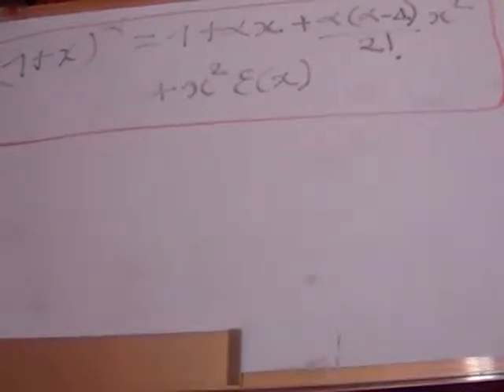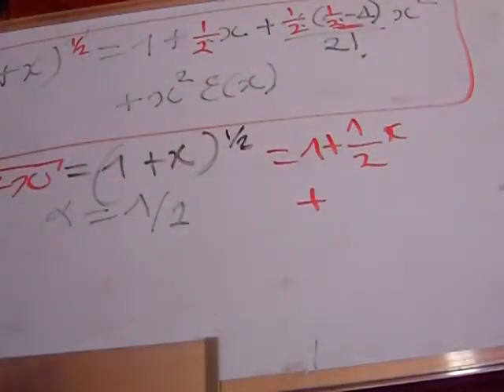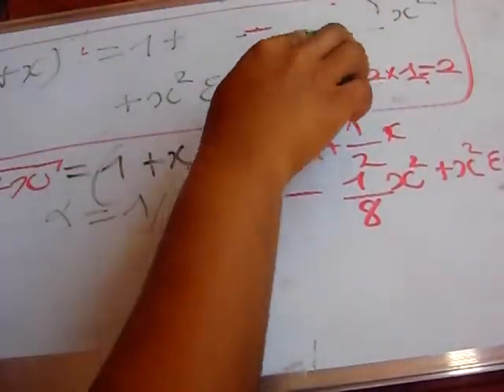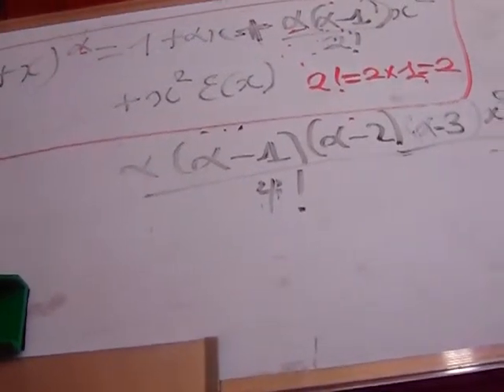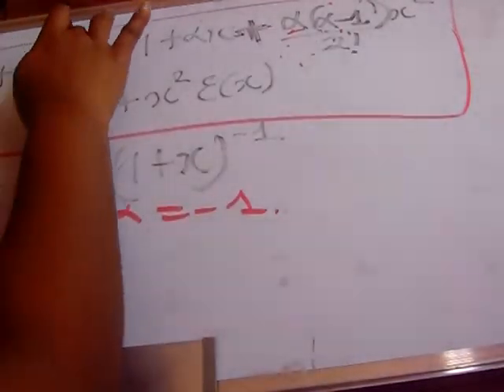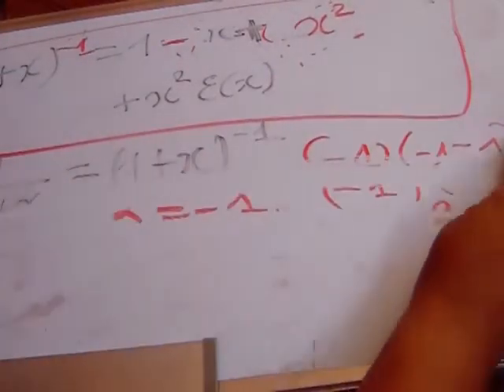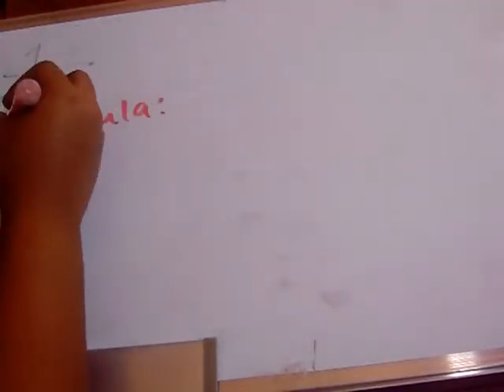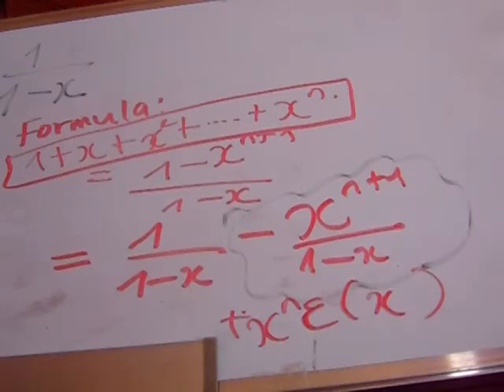How to derive basic DLs using other basic DLs and few examples 2